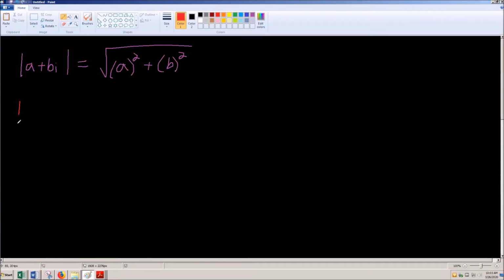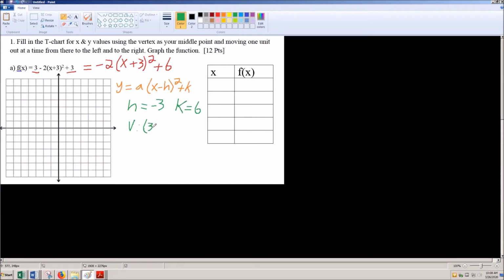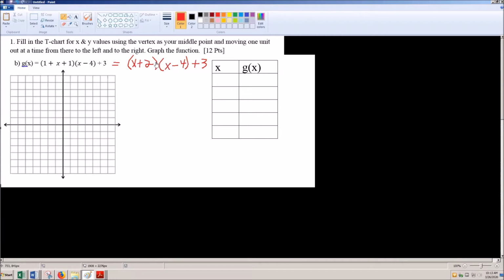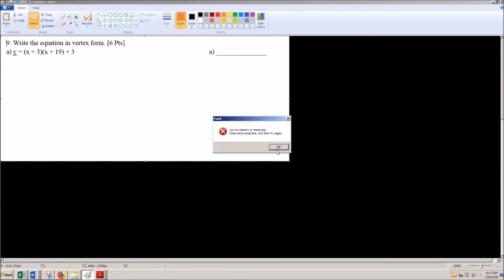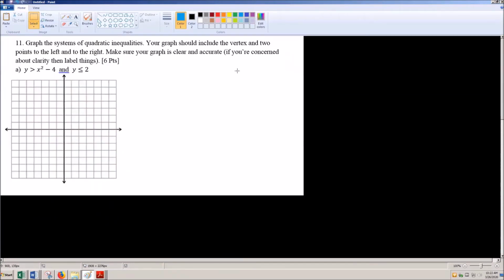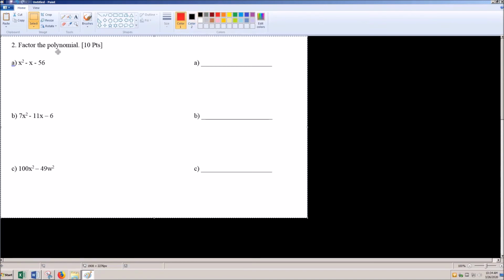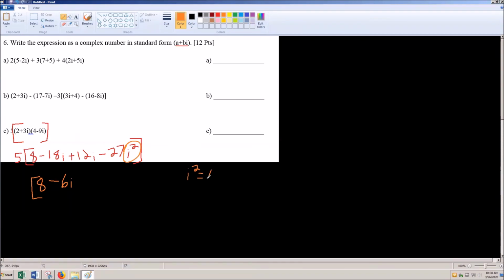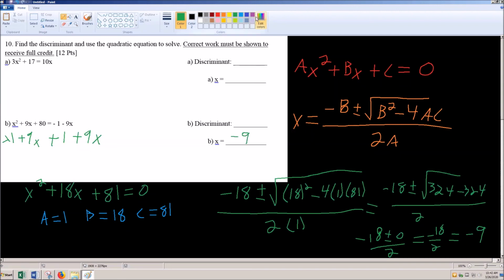Algebra 2 - Chapter 5 Quiz Review - Lesson (Multi Topic)